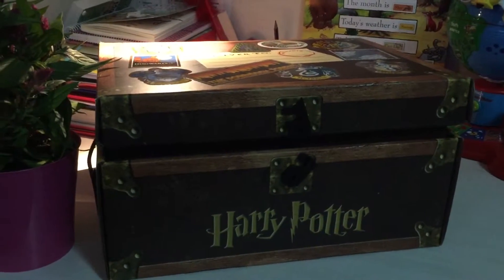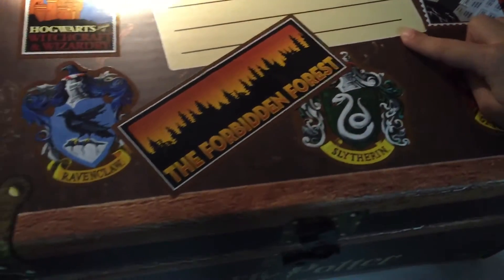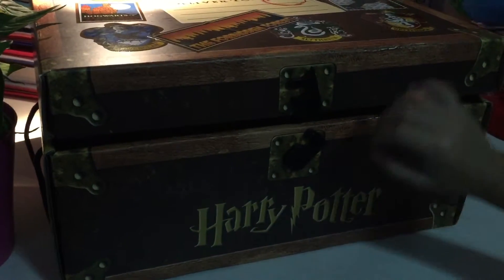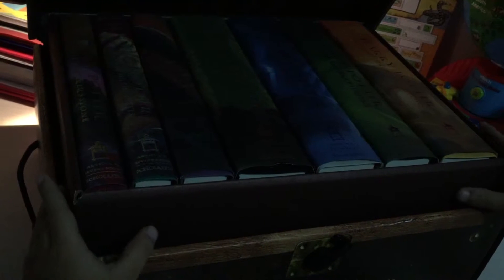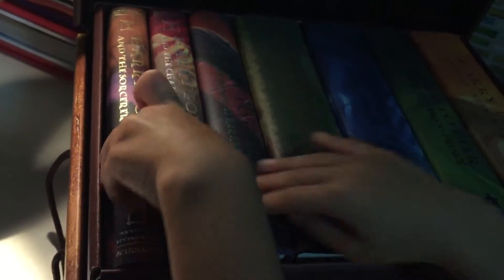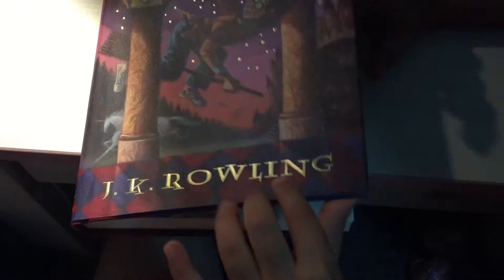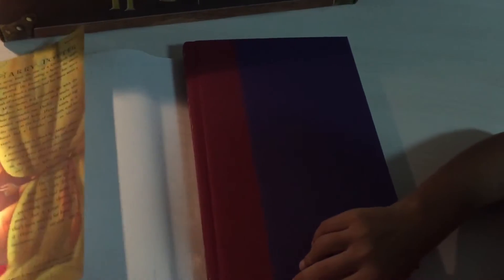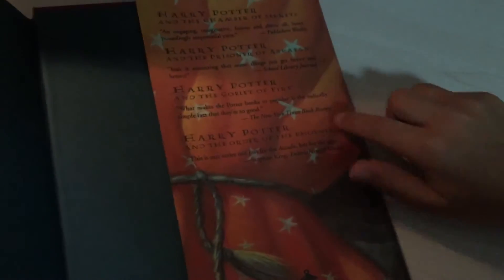Harry Potter book set box ( english version)